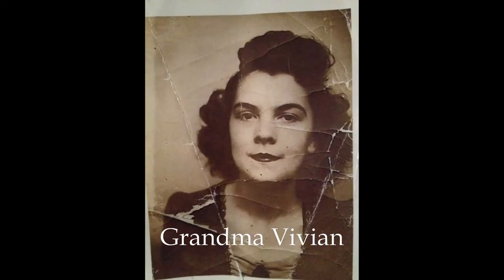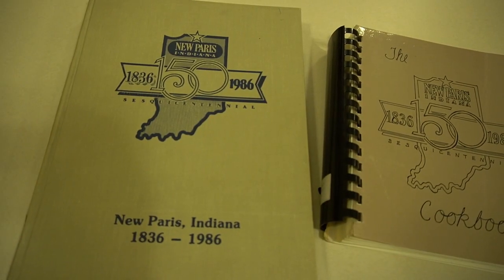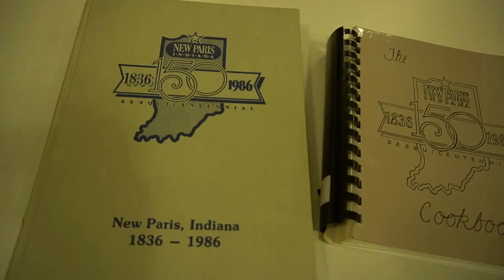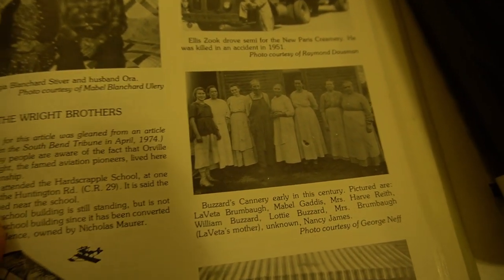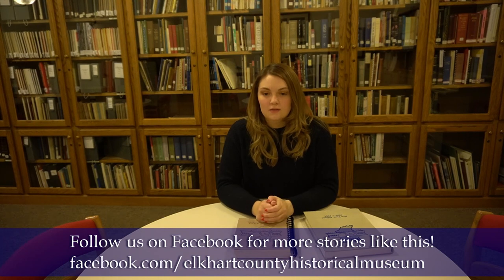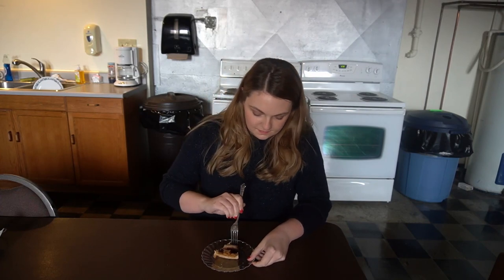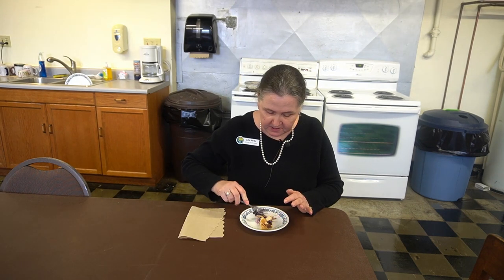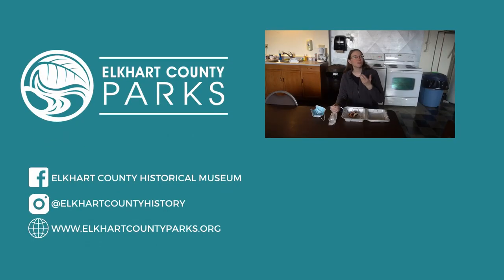Historic Foodways | Concord Grape Pie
Follow the Elkhart County Historical Museum!